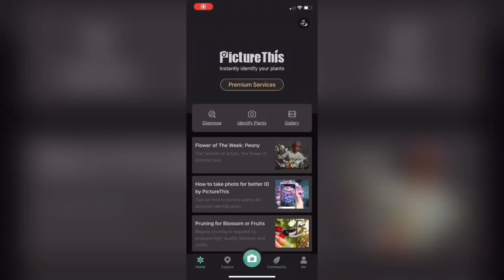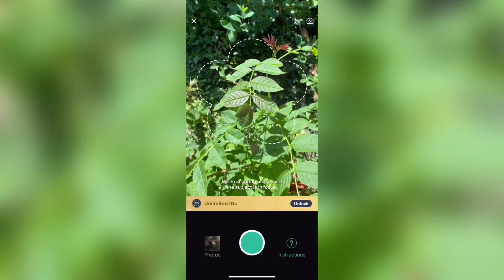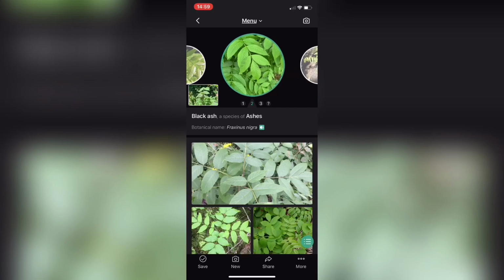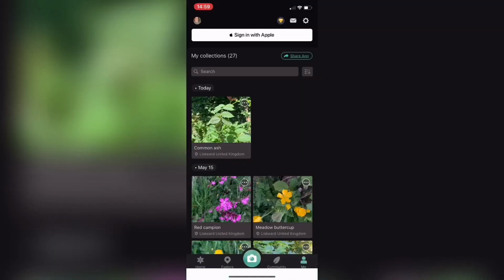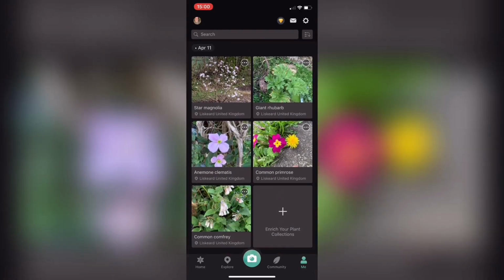Bees and bugs! | Garden Photography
Join me as I photograph some bees, bugs and plants in the garden! It was a lovely warm day to do so and the results were brilliant!

Photography Instagram & TikTok: @herner_photographer
Personal Instagram: @herner_mertemer